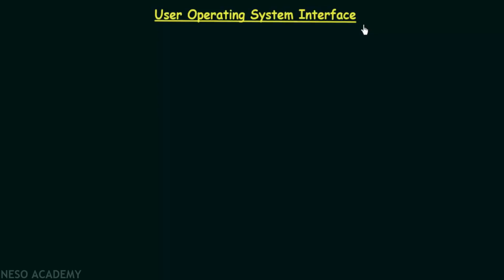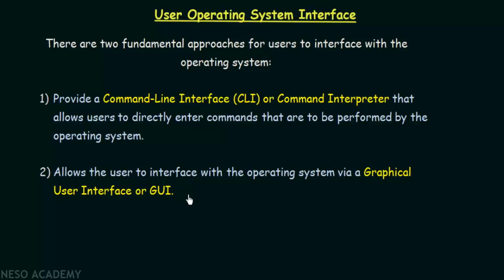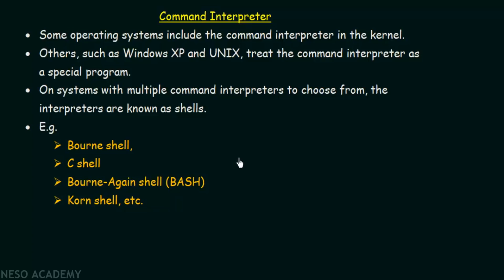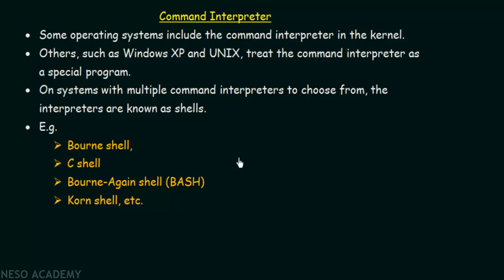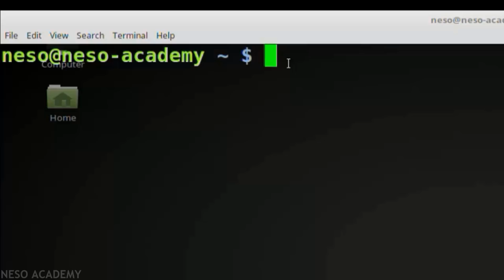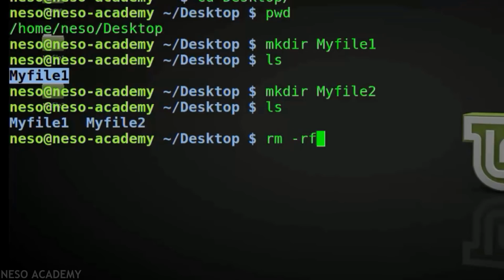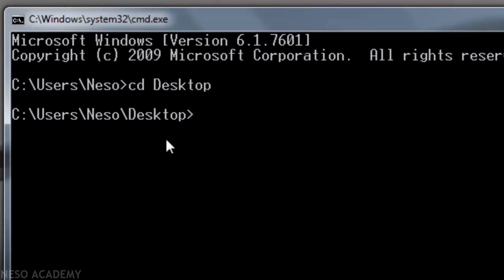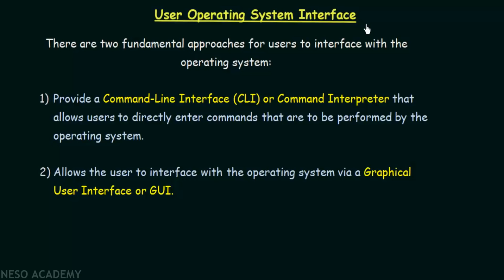User Operating System Interface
It is disappointing to see that people are hacking these educational channels, Respect education.
I am going to upload some of the deleted videos from NESO academy.